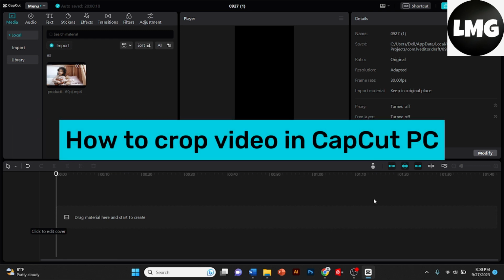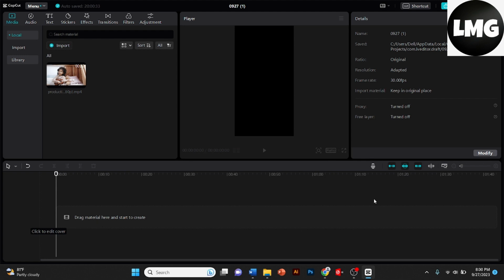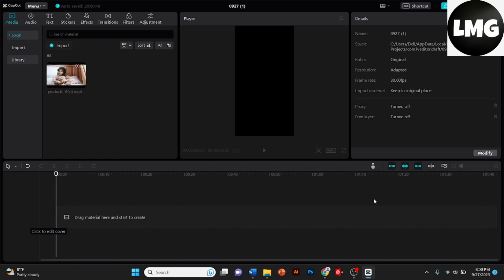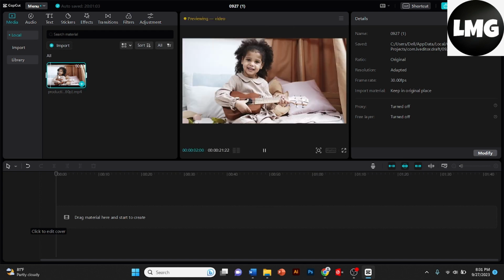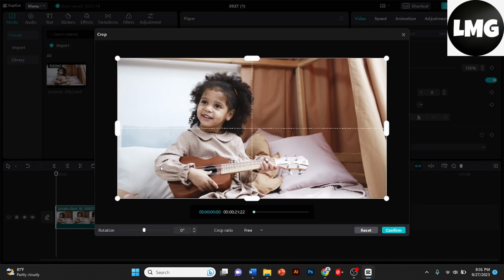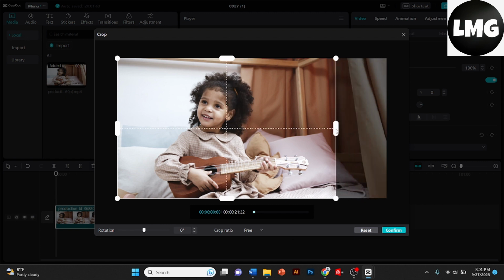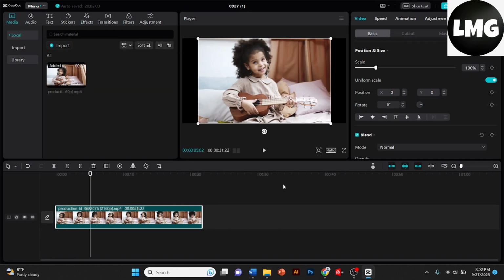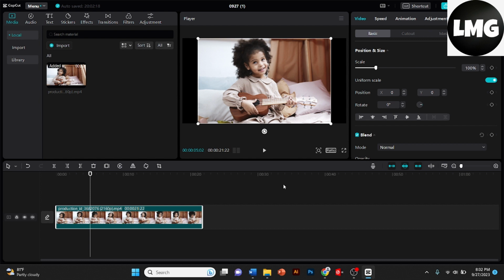How to crop video in CapCut PC (FULL GUIDE)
In this video, I'll show you how to crop video in CapCut PC step-by-step. Cropping video is a great way to remove unwanted elements from your videos and to focus attention on the subject of your video.

What you'll learn in this video:

How to crop video in CapCut PC
How to adjust the crop area
How to crop video to a specific aspect ratio
How to rotate cropped video